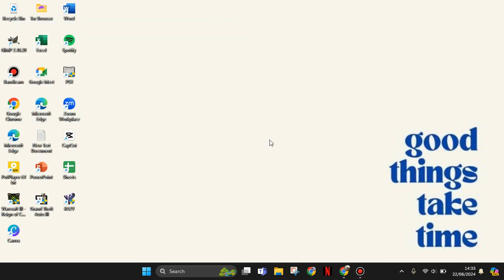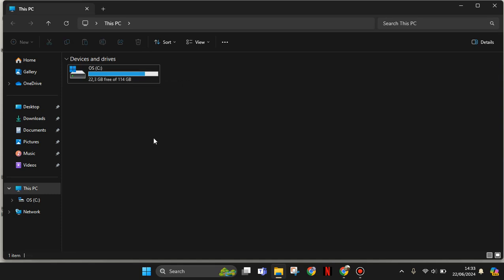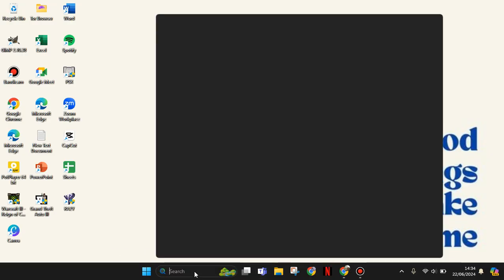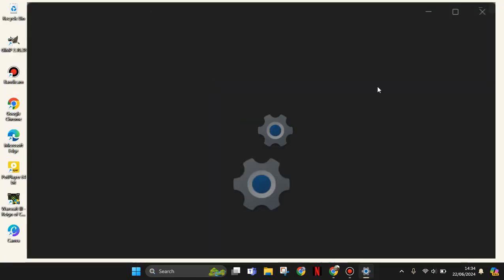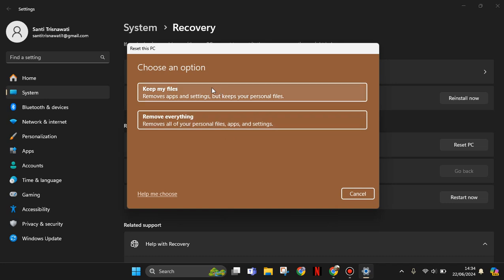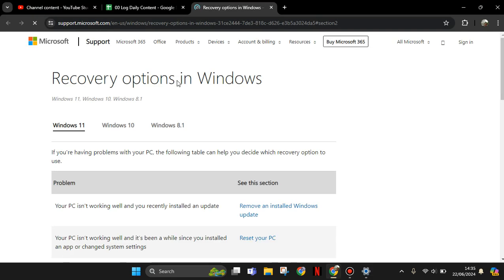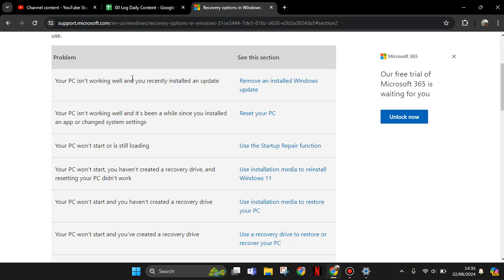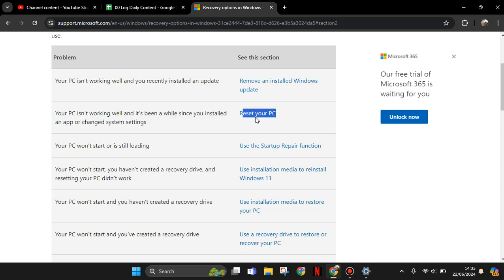❤️ GUIDE: How To Reset PC Windows 11 - Reset Computer or laptop Windows 11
How To Reset PC Windows 11 - Reset Computer or laptop Windows 11